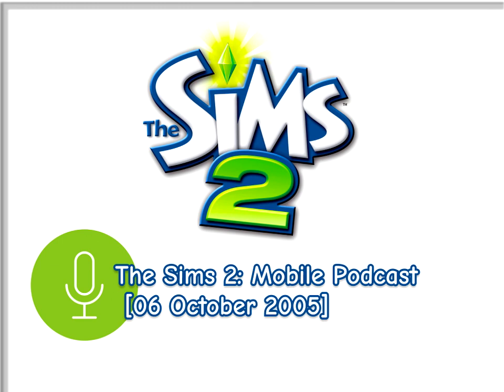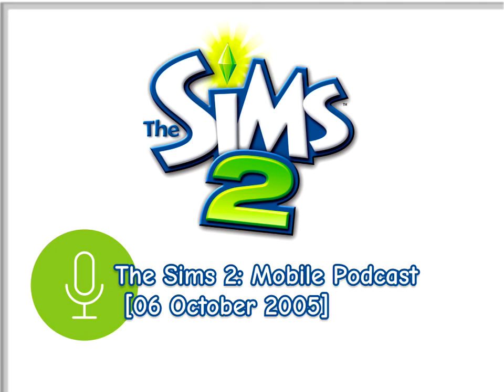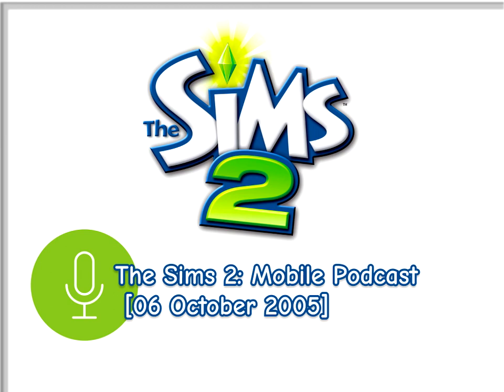Lost The Sims 2 Developer Podcast #3 - MOBILE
ORIGINAL DESCRIPTION: Producer Shanti Bergel fields questions from the community about the upcoming versions of The Sims 2 for mobile phones.